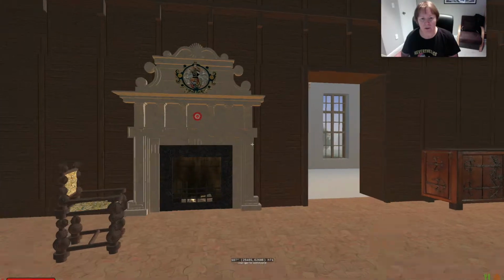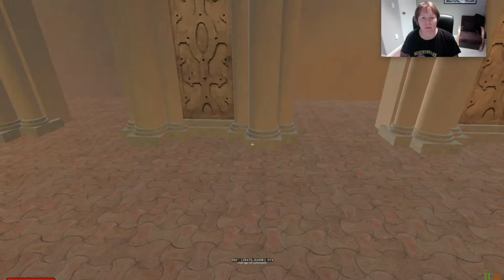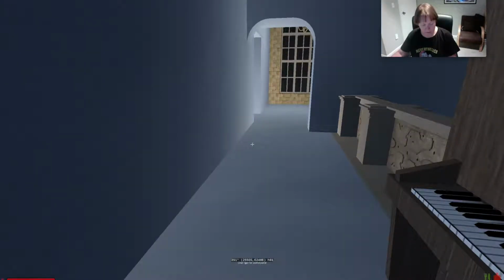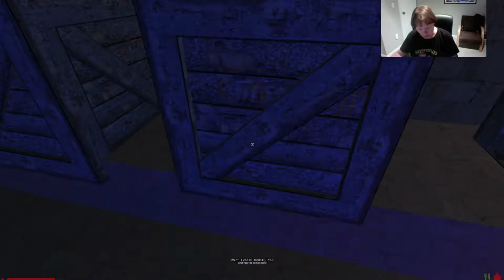Rising World Ep30 Part1— Back at Wollaton Hall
I'm back! After a couple busy months, I am playing Rising World and continuing the Wollaton build. See the Great Hall almost finished and furnished. We blueprint the fountain as a backup for the coming RW update! More in Part 2.